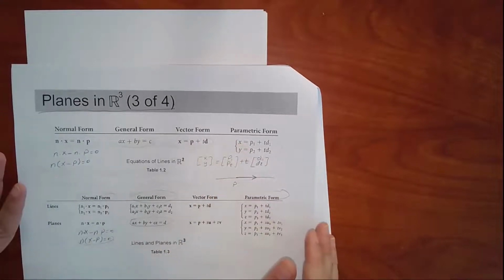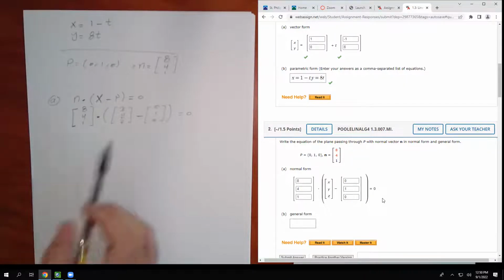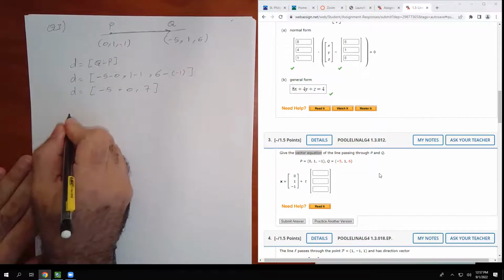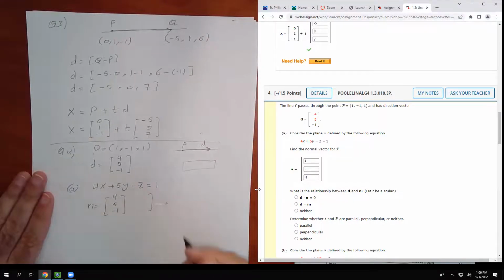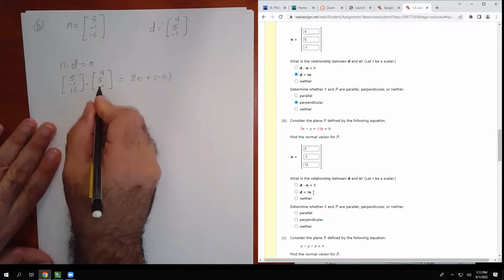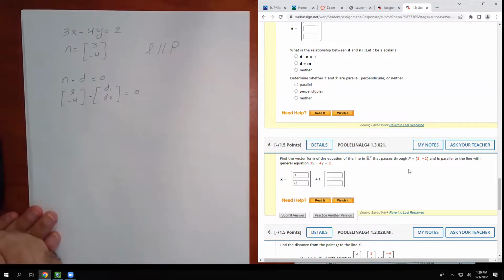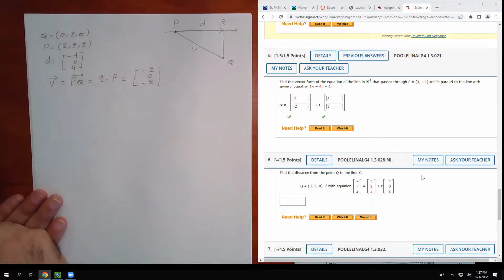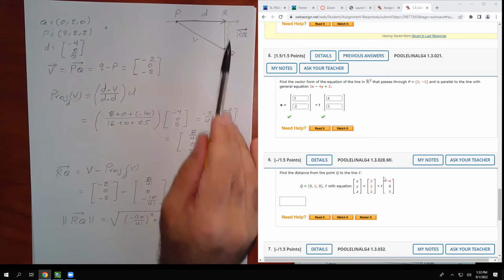1.3 Lines and Planes (WebAssign)-Linear Algebra